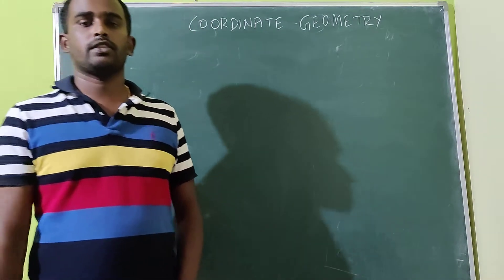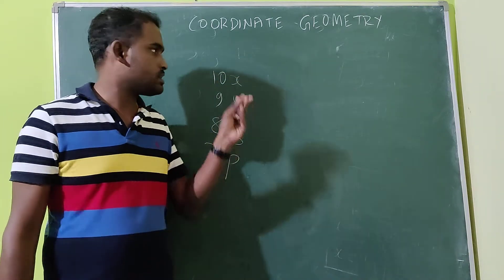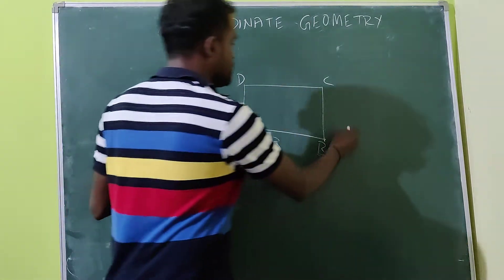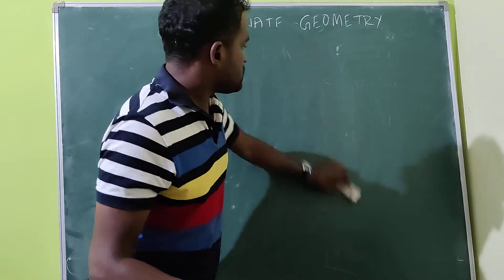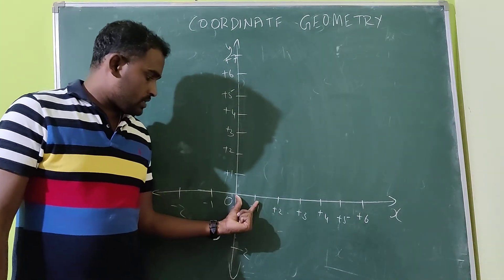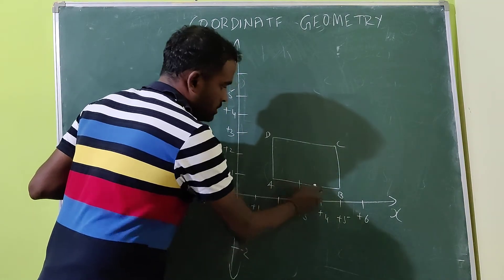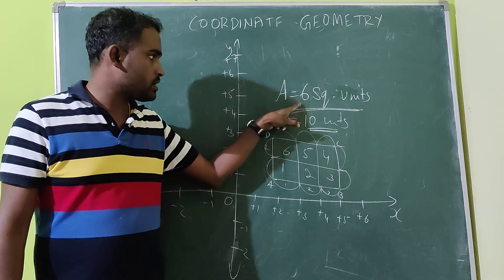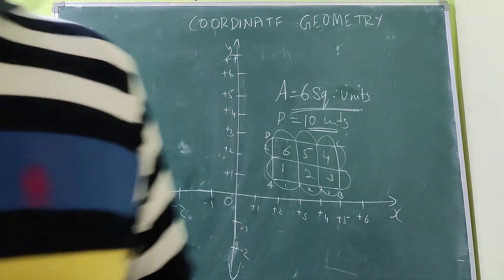9th Maths-Coordinate Geometry (part-1)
This is just a introduction about coordinate geometry chapter.